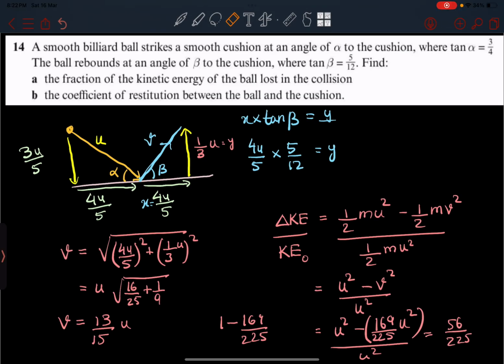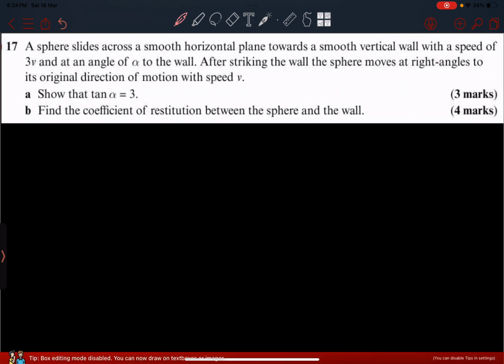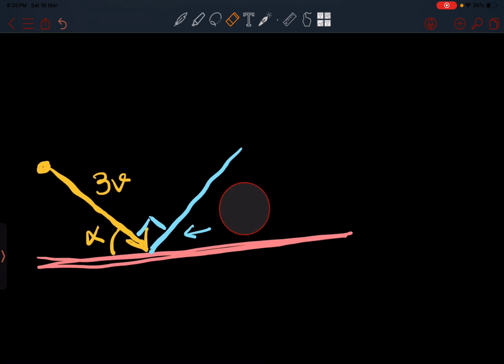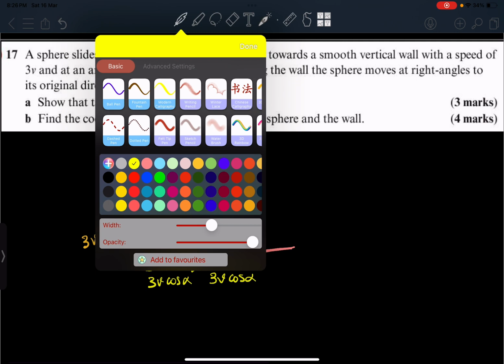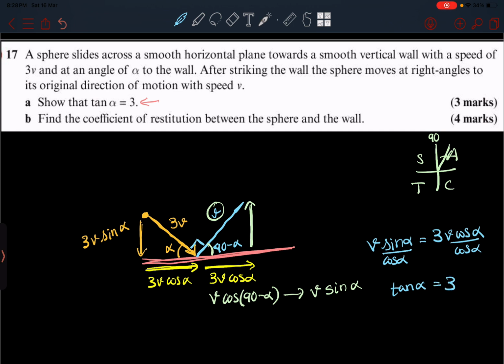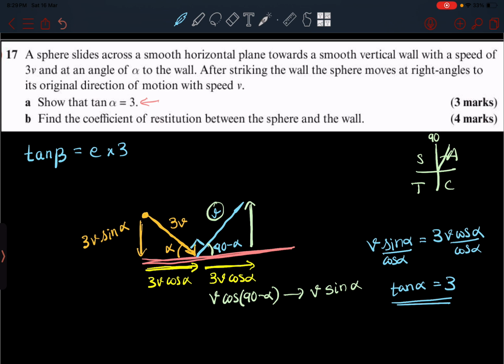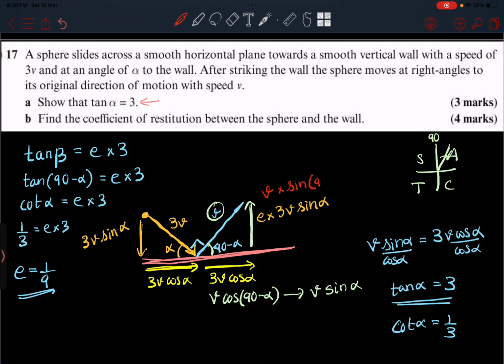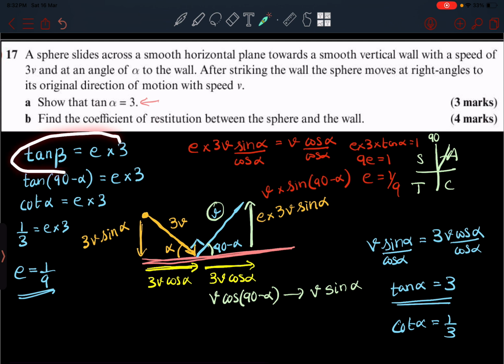Further Mechanics 1 Chapter 5 Elastic Collisions in Two Dimensions Part 14 Ex 5A Question 17